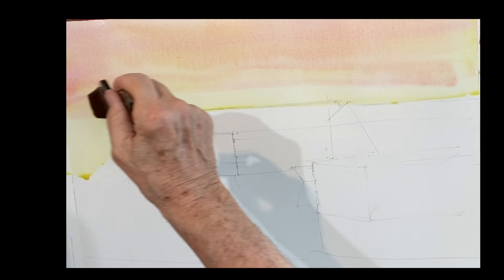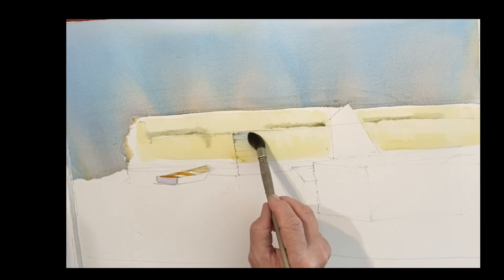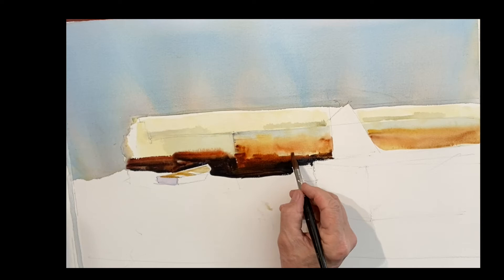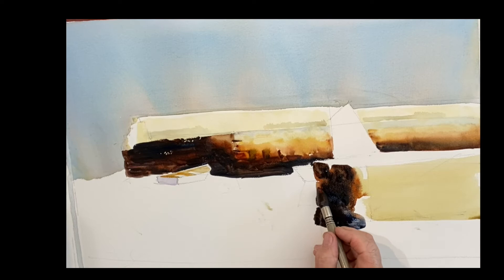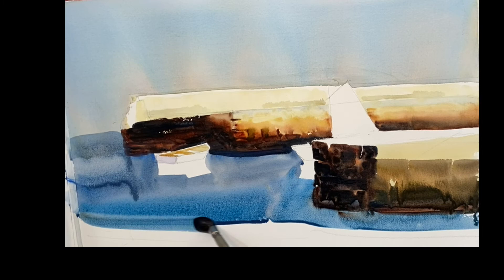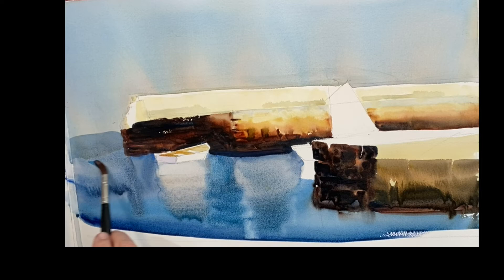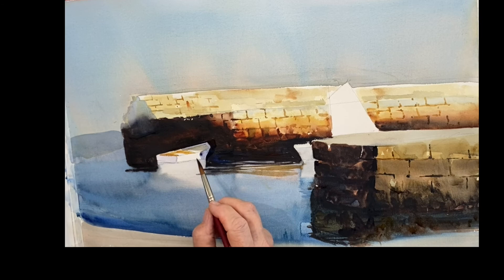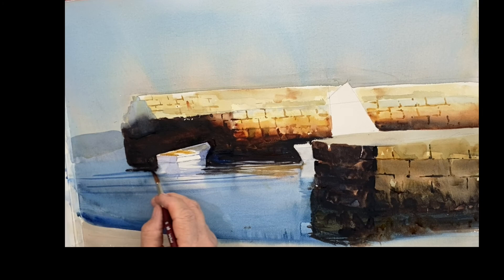Easy Watercolor with Paul George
Paul George demonstrates how to paint many subjects in watercolor, offering a paint along format, this is a watercolor of a beautiful Granite Cove in Rockport MA. Great place to paint.